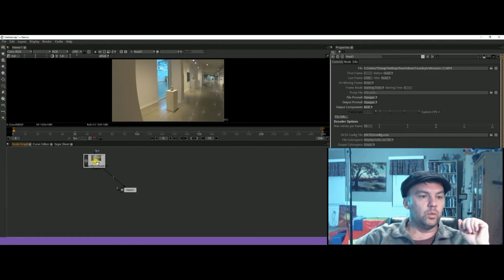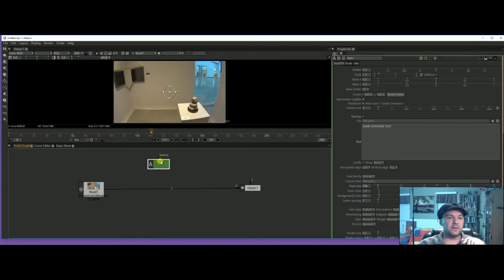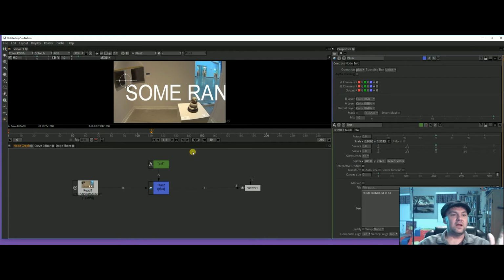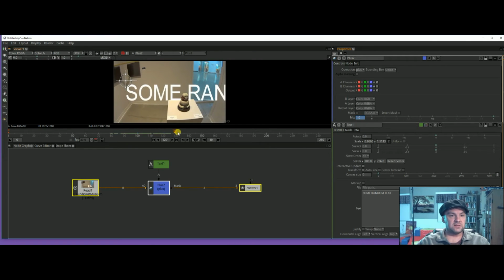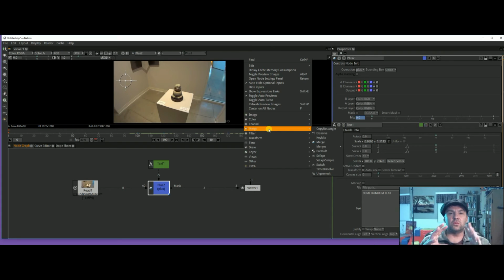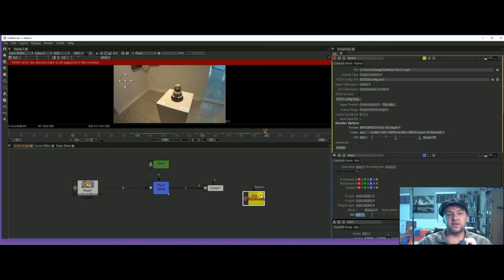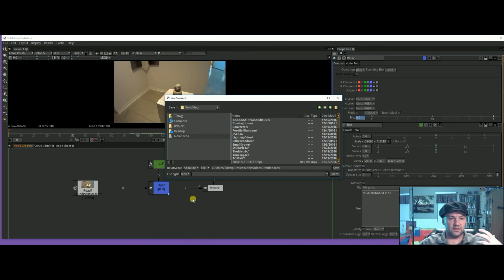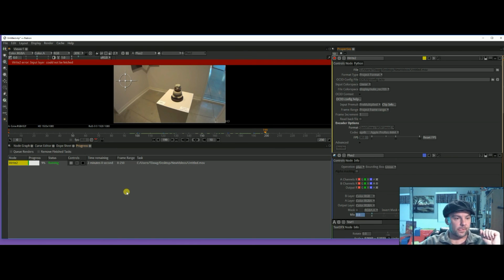Lighting and Video Editing, Today's Obsession: Natron Tutorial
🔥 Clean Code
🔥 C# In a Nutshell
🔥 AWS Certified Solutions Architect

🔥 HTTP book
🔥 How Linux Works
🔥Design Patterns

🔥 Cracking Coding Interview

🔥 Exponential Organizations

Playing around with studio lighting and video editor Natron, an adobe alternative, which is a composite program for video editing aka a great open source video editor.

This free video editing software is not easy to use, not intuitive at least, but it IS powerful. what more can you ask for a free video editor?

Today I spent a lot of time with Natron trying to modify videos using only an open source video editing software product, well, I don't want to pay for it.

I run you through a Natron tutorial and a quick Natron review.  I hope you enjoy this natron review and natron tutorial.

Don't pay for Adobe After Effects until you look at this Adobe After Effects alternative.